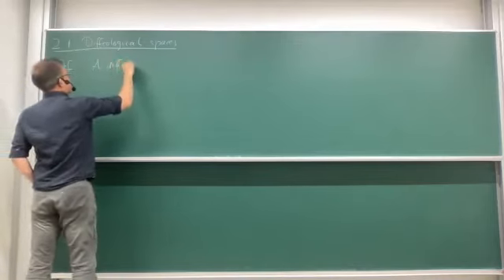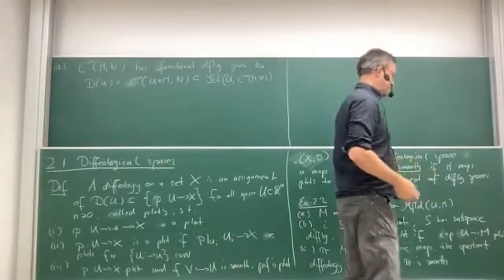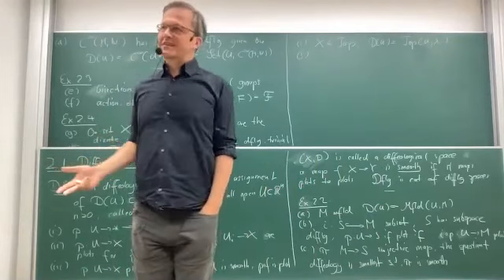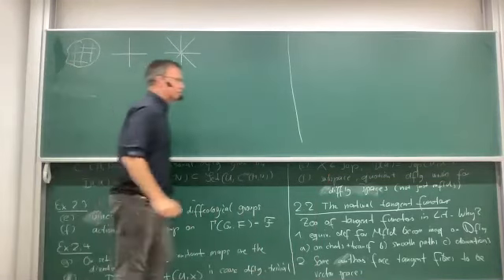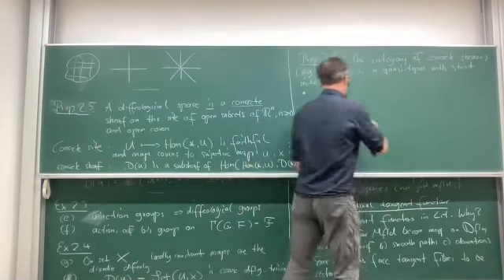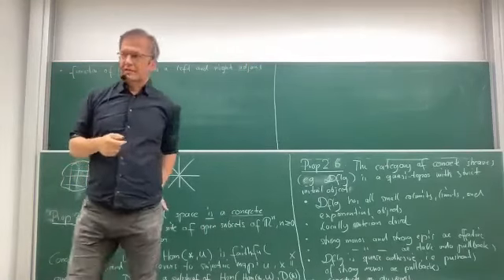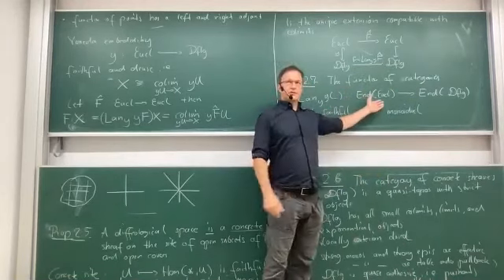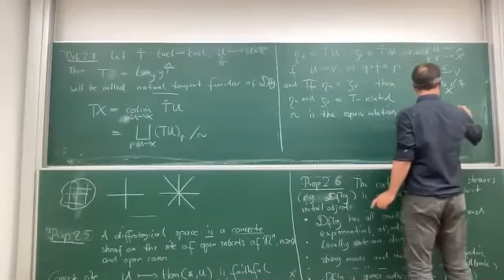Finite-infinite workshop: Christian Blohmann - Diffeological groupoids 2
Speaker: Christian Blohmann (Max-Planck-Institut für Mathematik, Bonn)
Title: Diffeological groupoids (minicourse - part 2/3)
18 August 2021